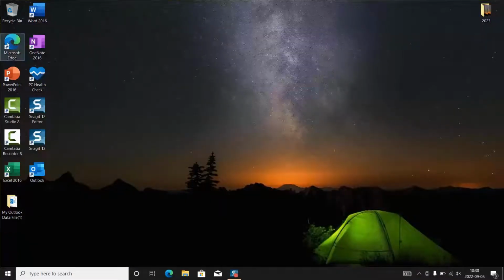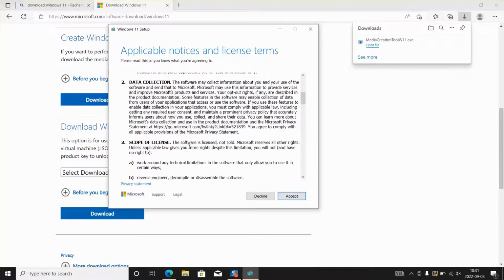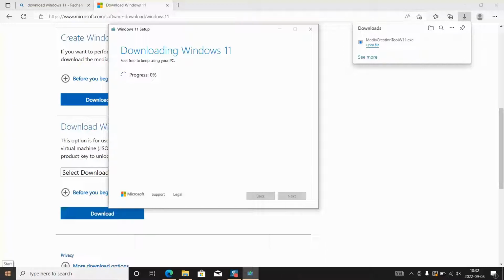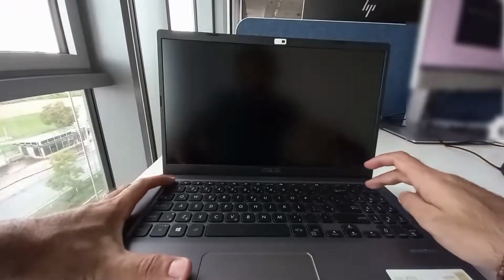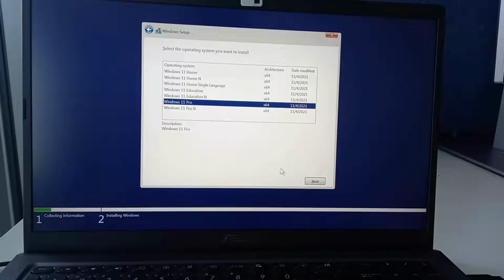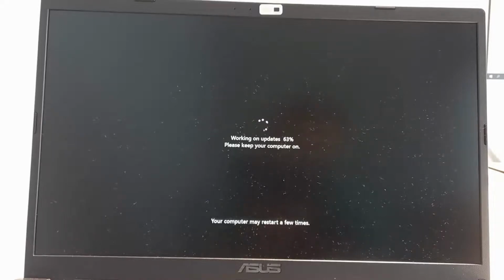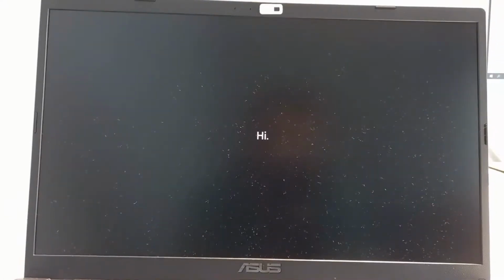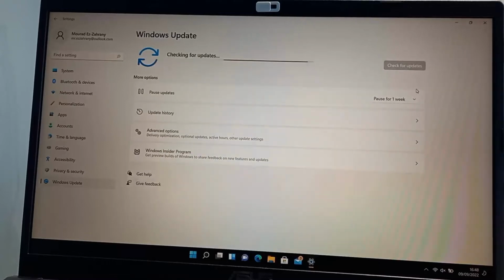How install windows 11 using a bootable USB (explained all step-by-step from A to Z)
in this video tutorial I will show you step by step  how you could install windows 11 in your laptop or computer, you don't need any IT knowledge to proceed.
This video is intended for beginners and anyone who wants to install windows 11 in his/her device